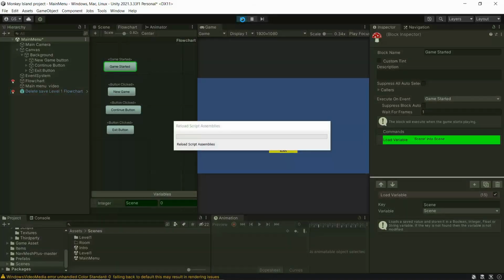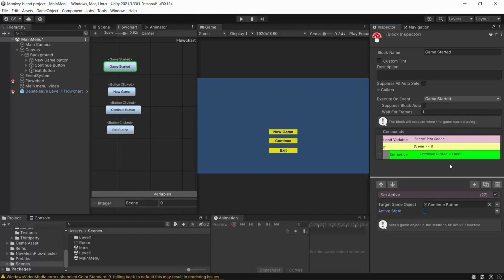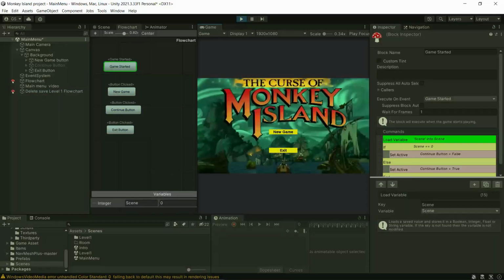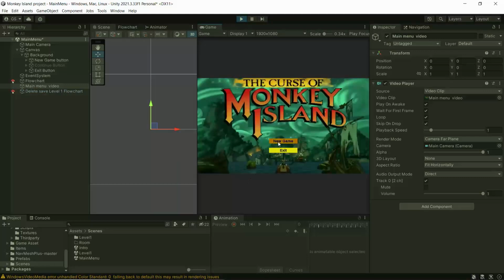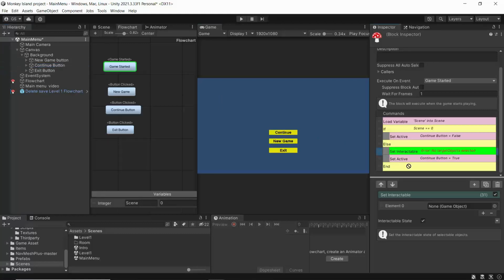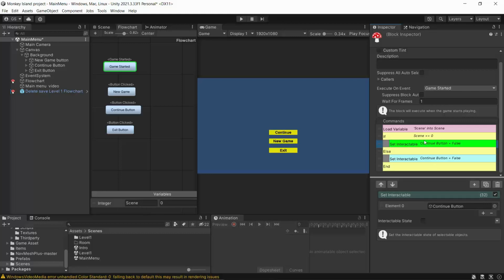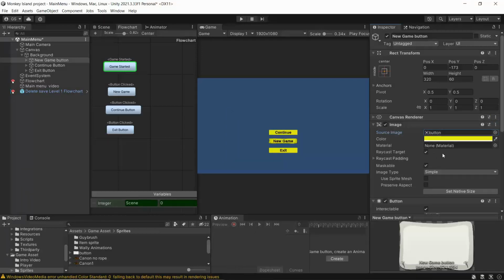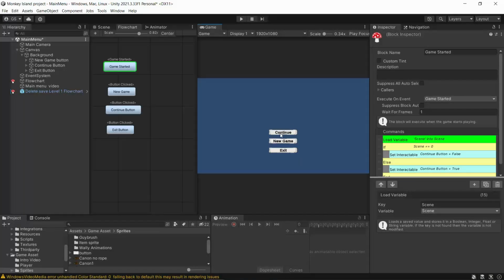How to make monkey island game with unity Tutorial #18 Disable and enable Button